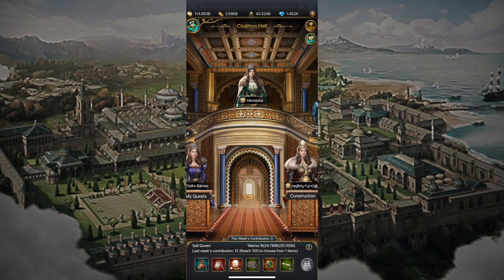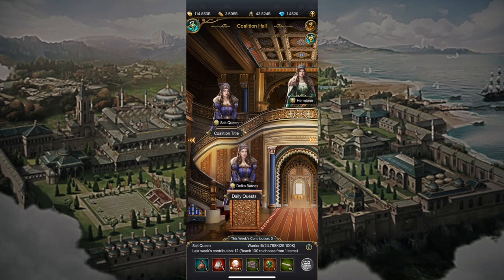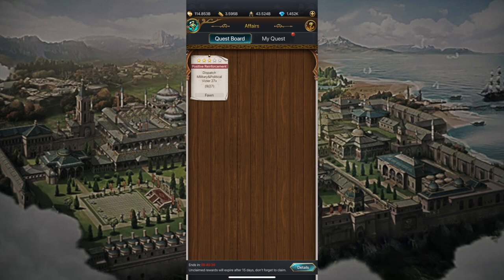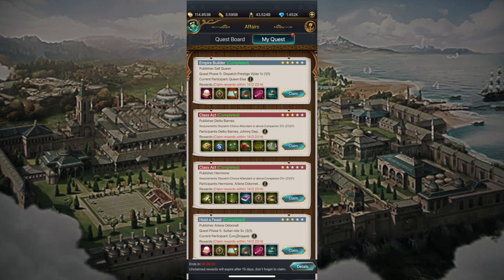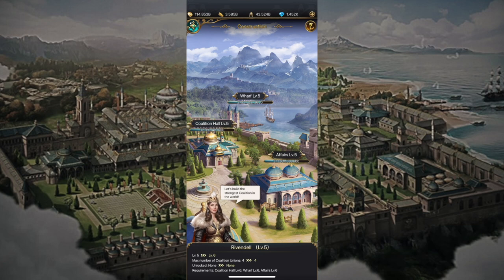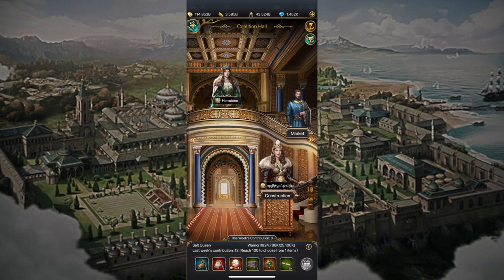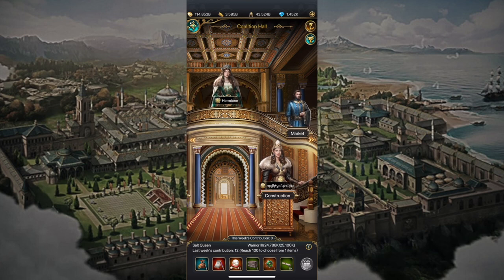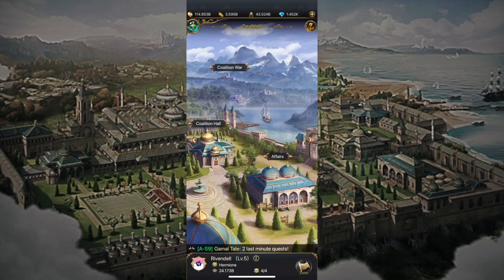Coalition 101 (The Basics)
In this video I cover the basics of Coalition including : Daily Tasks, Union Construction and Market.

Much Love!

- Sammi